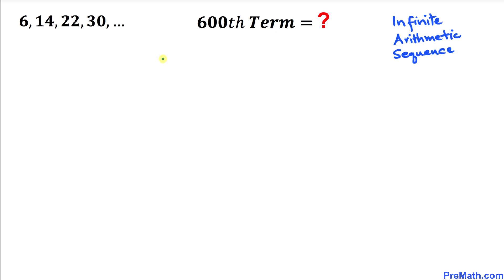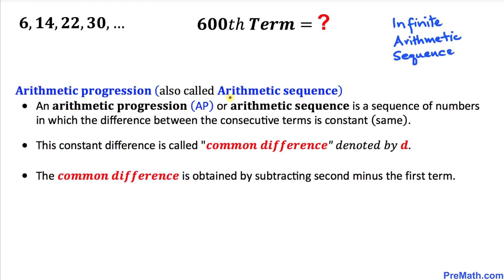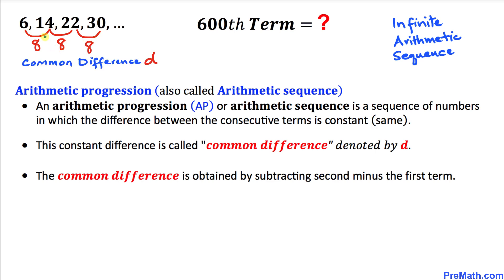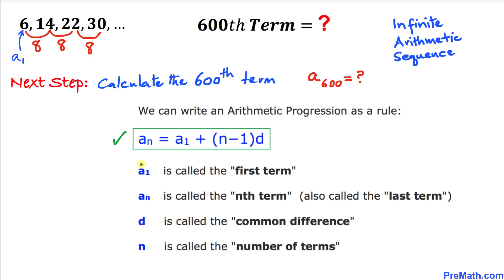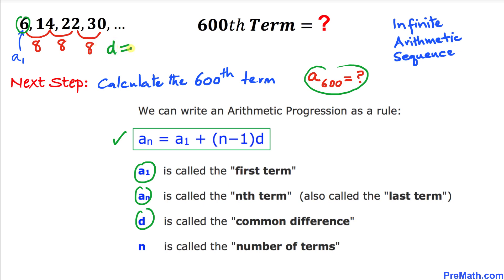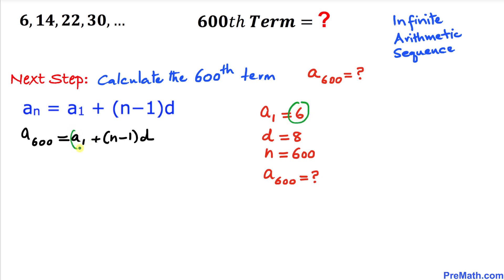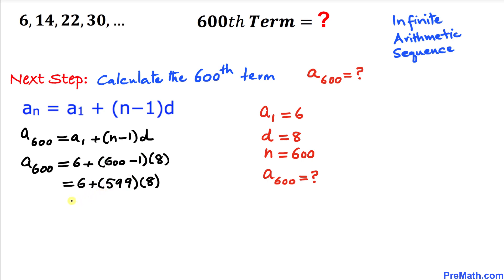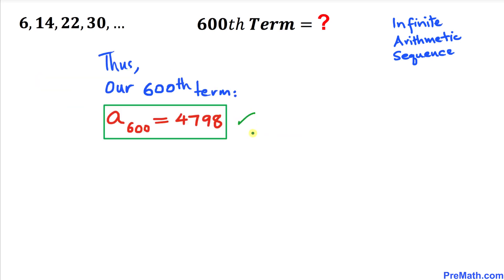Solve in 1 Minute | Find the 600th Term in the Arithmetic Sequence 6, 14, 22, 30,...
Can you find the 600th Term in the infinite Arithmetic Sequence 6, 14, 22, 30,...?

Today I will teach you tips and tricks to solve the given math question in a simple and easy way.  Learn how to solve the math problem by applying Arithmetic Sequence Formula an=a1+(n-1)d

Arithmetic Sequence
Arithmetic Progression
Common Difference
Infinite Arithmetic Sequence
Infinite Arithmetic Progression
First term
Last term
Arithmetic Sequence Formula an=a1+(n-1)d
blackpenredpen
math olympics
olympiad exam
math olympiada
British Math Olympiad
olympics math
olympics mathematics
Number Theory
mathcounts
math at work
exponential equation
Math puzzles
Olympiad Mathematics
pre math
Po Shen Loh
Solve in 1 Minute